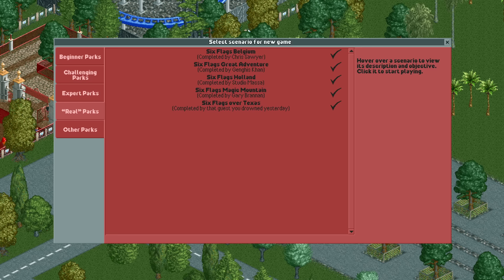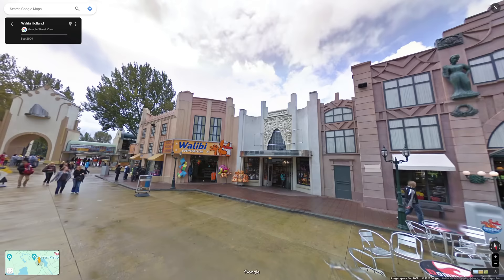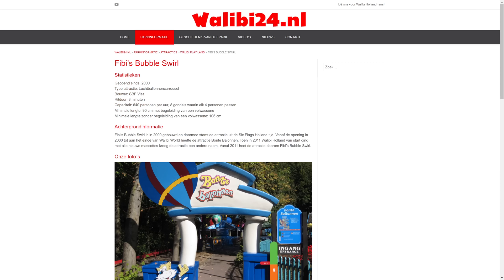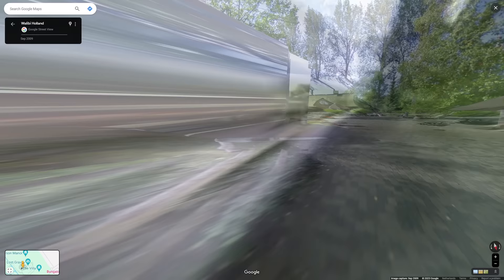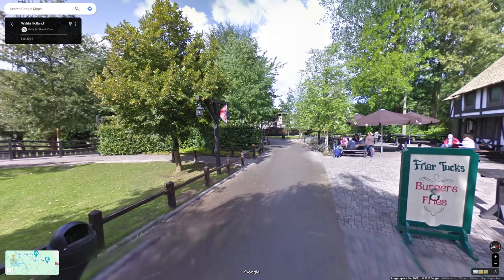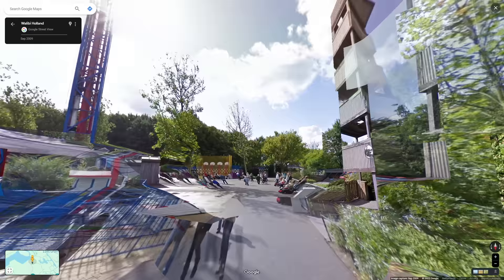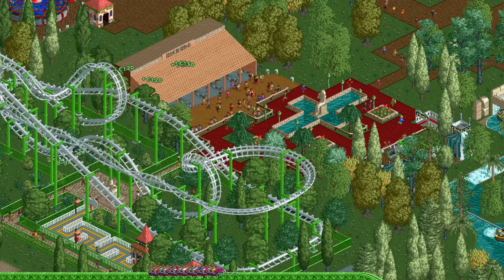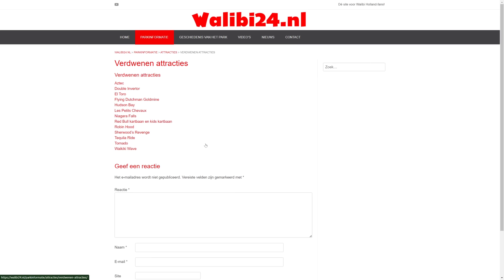How accurate is Six Flags Holland in RollerCoaster Tycoon 2?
All these real parks in the game, but how well did they recreate them?